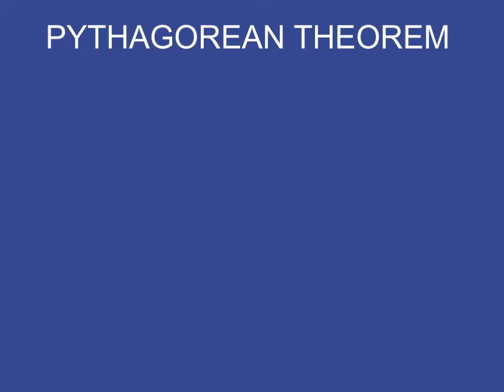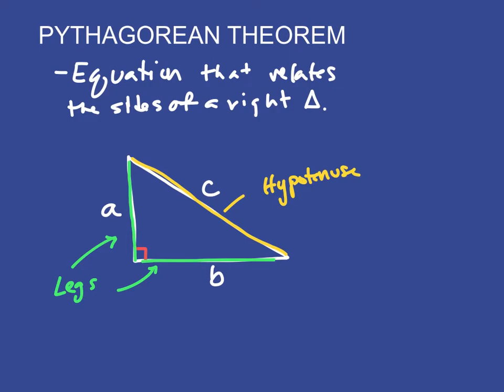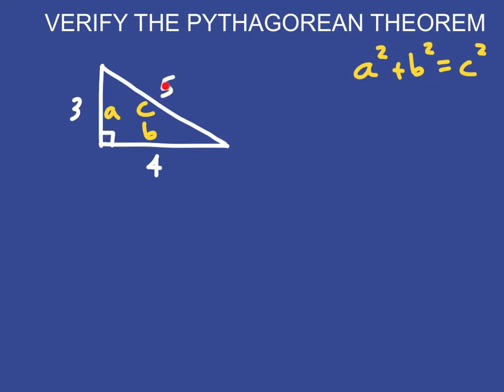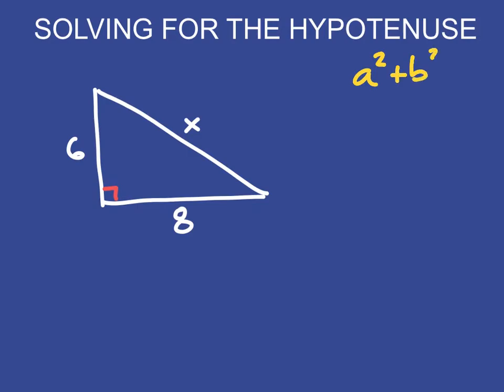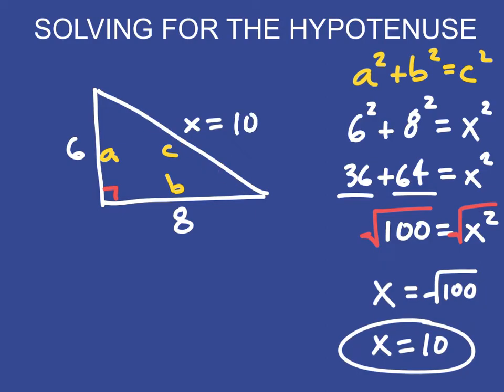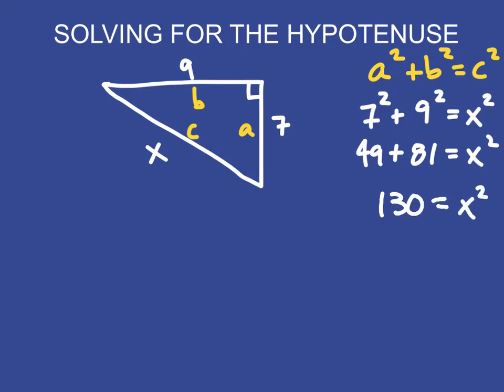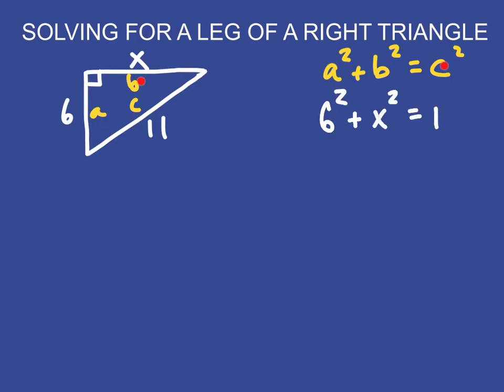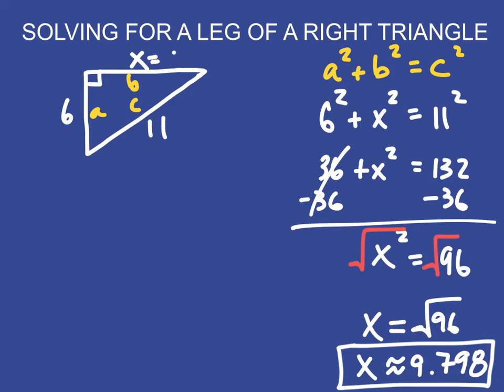PYTHAGOREAN THEOREM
This is a video about the pythagorean theorem and how to use it to find missing side lengths of right triangles.